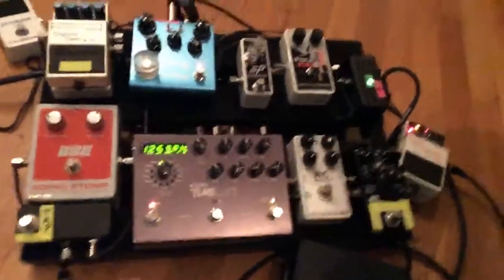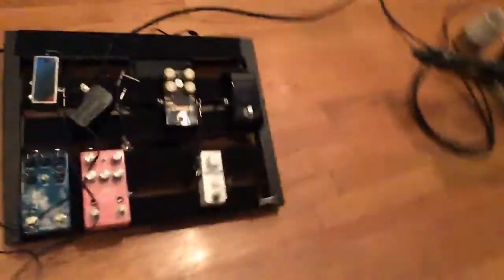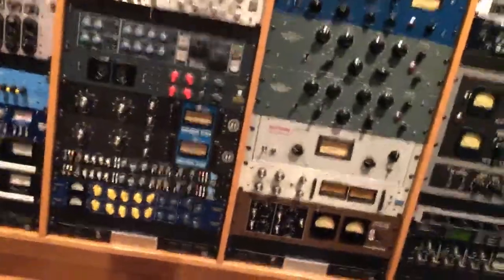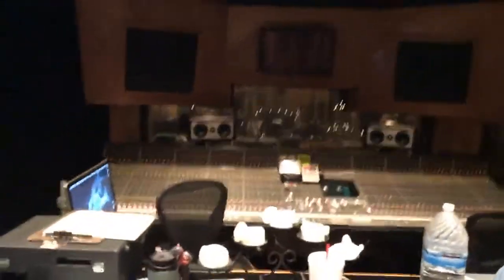Live at the studio! Plus a big announcement!